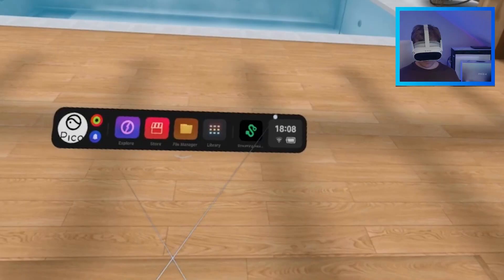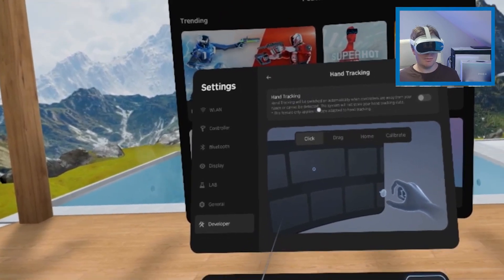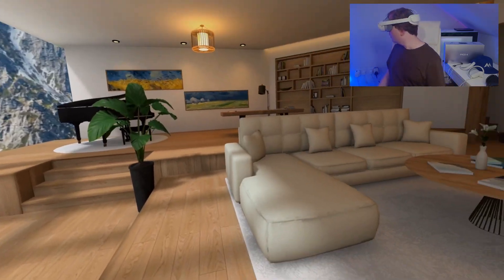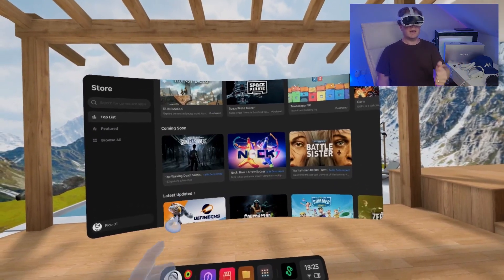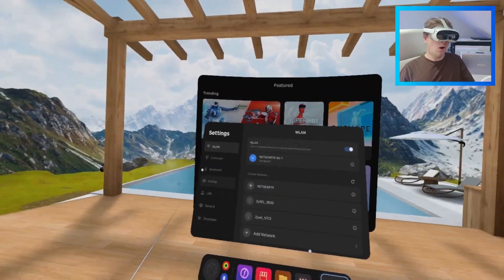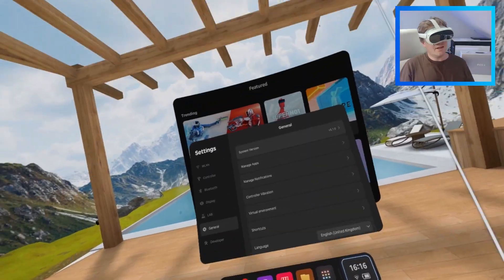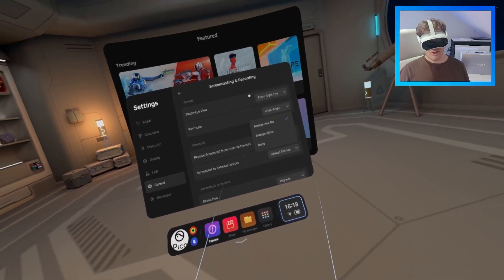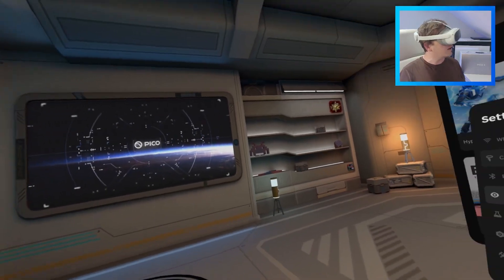10 MUST change settings on your Pico 4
How to Enable hand tracking! Enable 90hz refresh rate! Quick passthrough mode and many little things that can help. 10 settings you can change to make your Pico 4 even better!